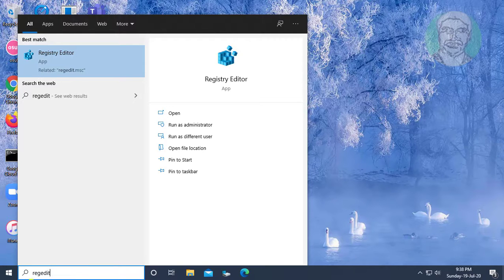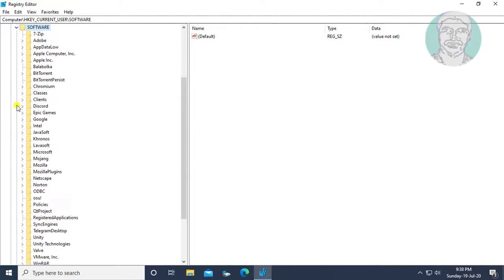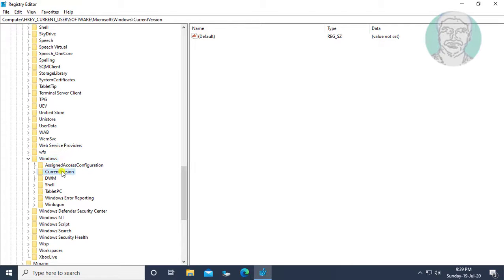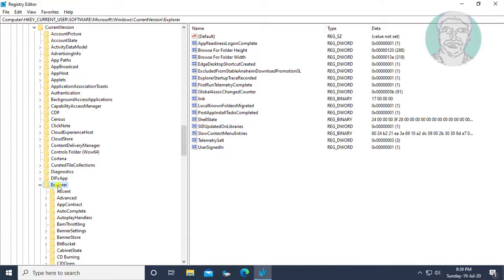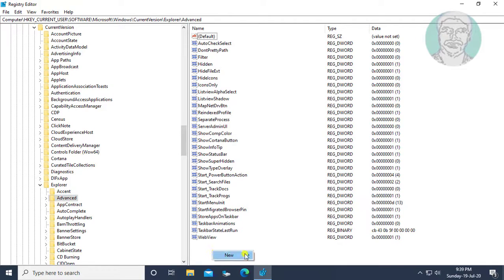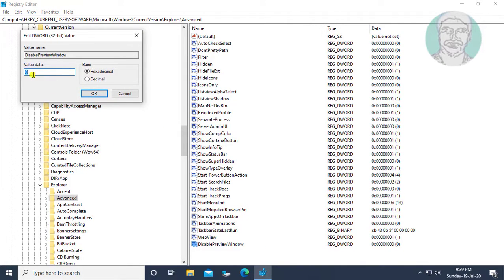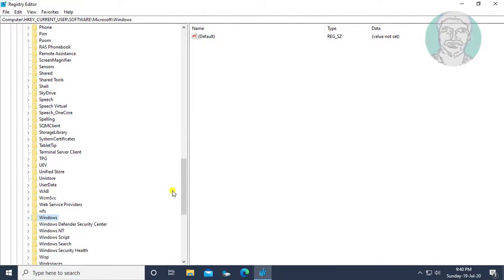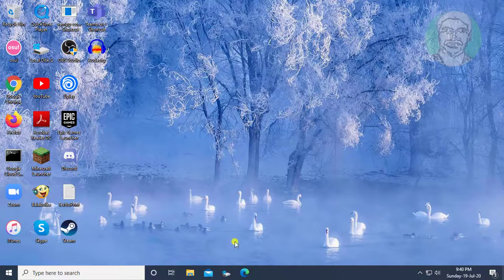How To Disable Taskbar Thumbnail Live Previews in Windows 10 [Tutorial]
This Tutorial Helps to How To Disable Taskbar Thumbnail Live Previews in Windows 10 [Tutorial]